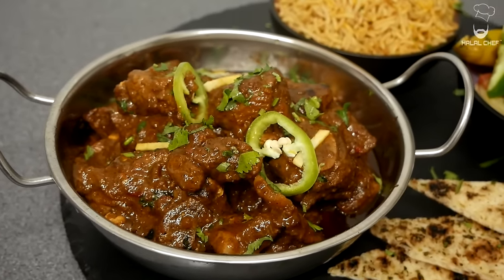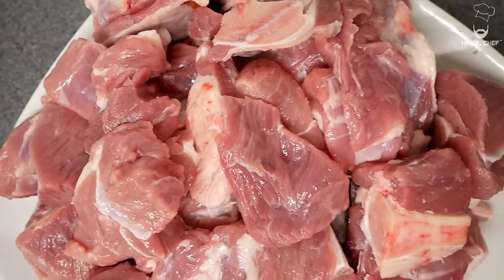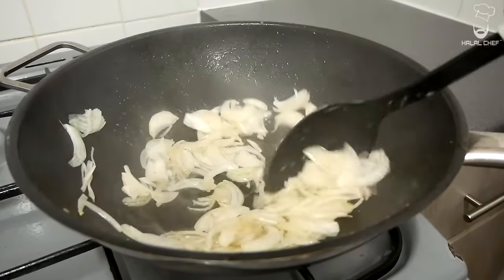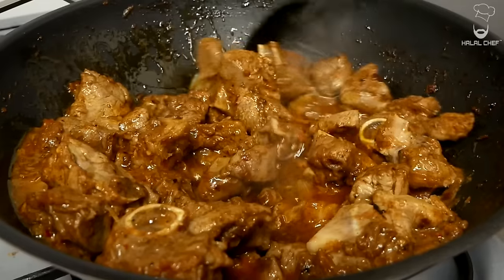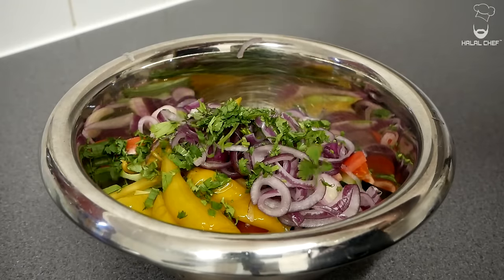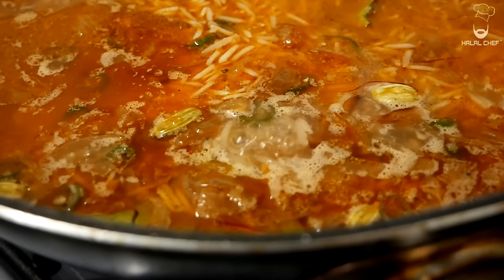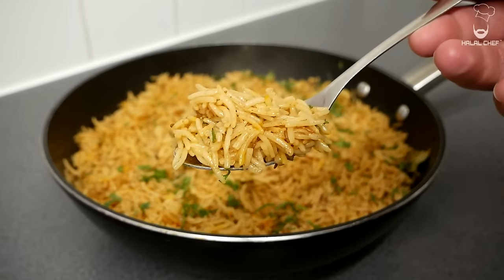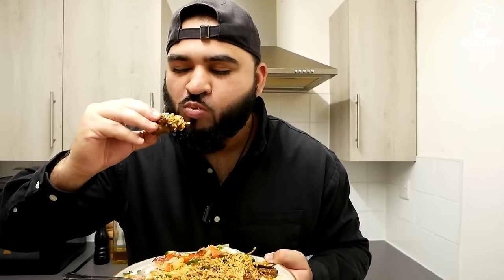Perfect Lamb Karahi At Home | Lamb Karahi Recipe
If you want to make the Best Lamb Karahi then try this Lamb Karahi Recipe that will surprise you. This Lamb Karahi dish will make a great dinner for your family and friends.This Karahi is served with Rice and Salad.

The Most Delicious Lamb Karahi that you will ever try!

A Karahi is a popular meal in Indian and Pakistani cuisine. Stews prepared in a Karahi include chicken, beef, mutton (goat) and lamb.

Blender 2
Cast Iron or Steel pan
Wood Serving Board

►Ingredients For the Lamb Karahi

►Spices

2 tsp ground coriander
2 tsp cumin
2 tsp garam masala
2 tsp red chili flakes
2 tsp red chili powder
1 tsp black pepper
1/2 tsp turmeric
1.5 tbsp fenugreek powder

►Main Ingredients

1.2 kg or 2.6 lbs lamb
2 onions
8 garlic cloves
1 and half inch ginger (35 - 40g)
4 medium ripe tomatoes
2 - 3 green bullet chilies
Some finely chopped coriander

►Cooking Karahi

►Lamb Prep

7 tbsp sunflower oil
1 tsp salt
Half of the ginger/garlic

►Lamb Karahi Prep

3 - 4 tbsp oil
1/2 tsp salt or salt to taste
1 cup water
70g butter
4 - 5 tbsp natural yogurt
1/2 tsp black pepper

1 onion (Apply some salt and wash it after 10 min)
1 cucumber
2 tomatoes
1/2 preserved lemon without skin
Some gherkins
Some green pickled chilies
Olive Oil
Salt Pepper

2 cups basmati rice (wash and soak for 30 min)
3 cups water

► Spices

2 tsp salt
1 tsp black pepper
1 tsp red chili
1 tsp garam masala
1/2 cassia bark
5 cloves
7 green cardamom crushed
2 bay leaves
2 tsp cumin seeds

►Cooking Rice

7 tbsp oil
2 onions
5 garlic cloves
3 finger green chilies
Some butter
1/2 lemon juice

Timestamps

00:00 Intro
00:39 Spices & Ingredients Prep
02:01 Frying Lamb
02:50 Lamb Karahi Prep
05:18 Salad
05:49 Rice
07:45 Plate Up
08:39 Tasting

lamb karahi recipe
lamb karahi restaurant style
lamb karahi pakistani
lamb karahi
best lamb karahi recipe
authentic lamb karahi recipe
mutton karahi recipe
mutton karahi
how to make lamb karahi
how to make best mutton karahi
easy mutton karahi
karahi recipes
Pakistani mutton karahi recipe
karahi recipe
authentic
lamb
karahi
mutton
lamb dish
lamb curry
Indian Cuisine
karahi at home